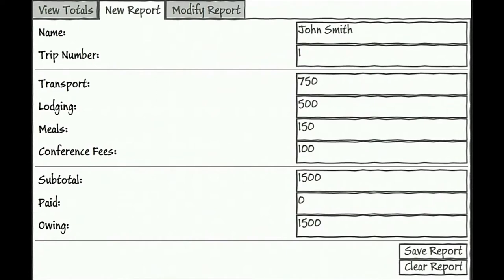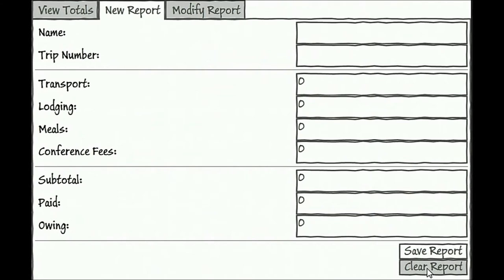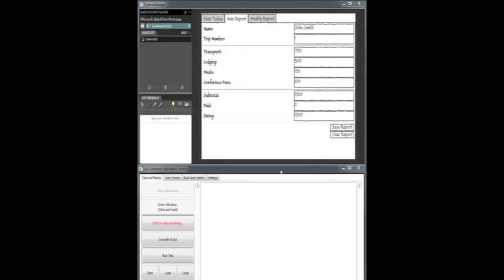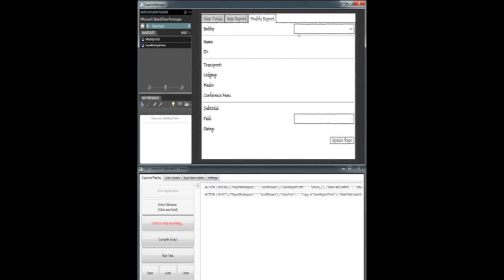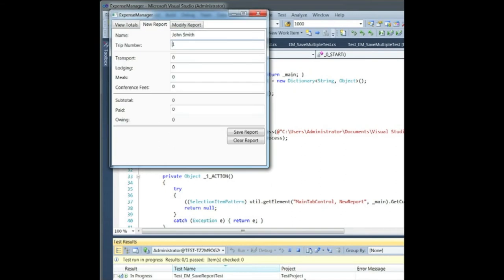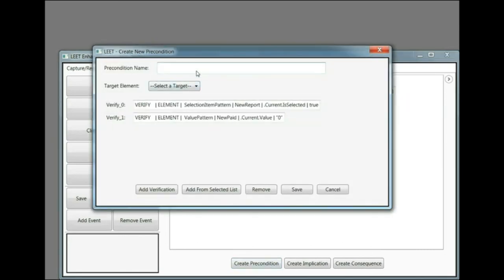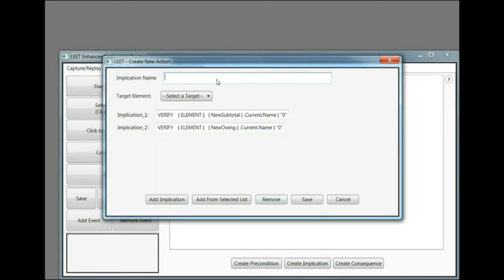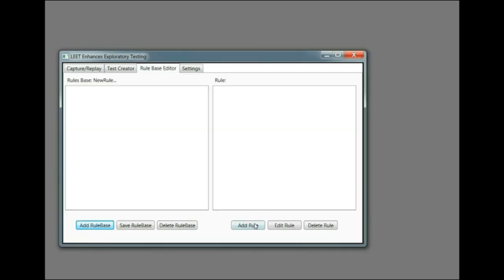Test-Driven Development of GUIs Using LEET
LEET (LEET Enhances Exploratory Testing) is a GUI testing application under development at the University of Calgary's Agile Surface Engineering Lab (ase.cpsc.ucalgary.ca) as part of the SurfNet NSERC Strategic Network It is a capture/replay tool used to record exploratory test sessions, enhance them with pre-defined rules, and replay them as regression tests. LEET can also be used in conjunction with an automated prototyping tool like SketchFlow to perform test-driven development of graphical user interfaces.